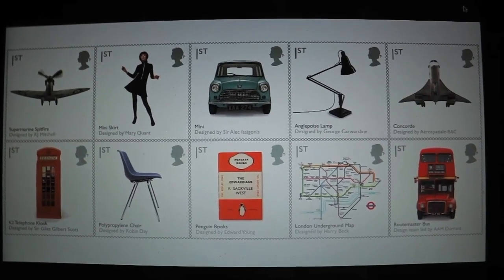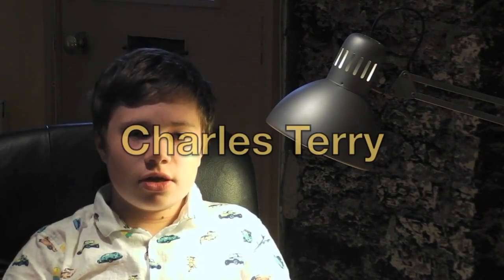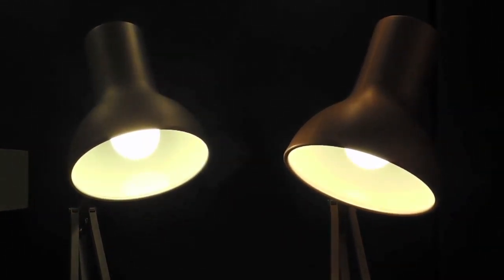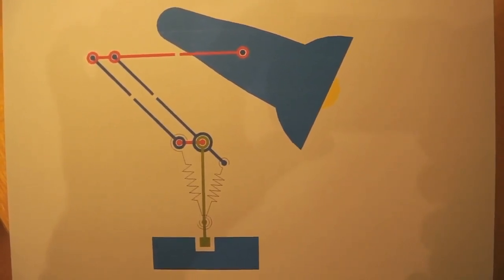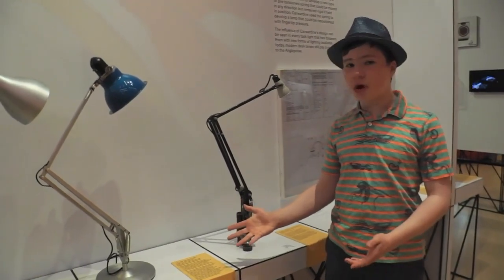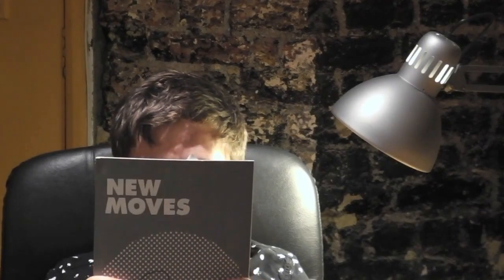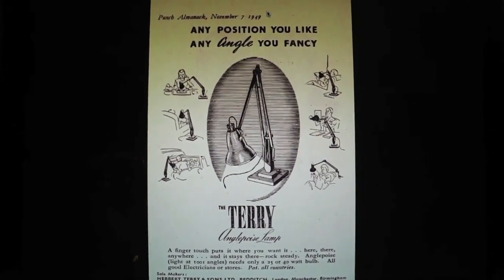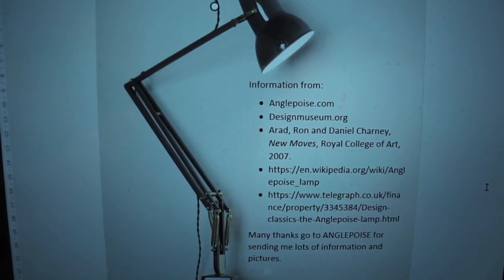CB investigates the Angelpoise Lamp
Cakebrain explores the design of the Angelpoise Lamp.